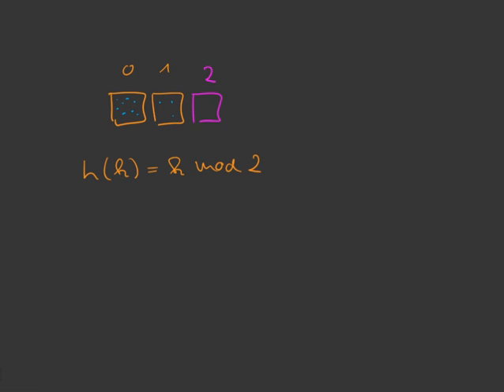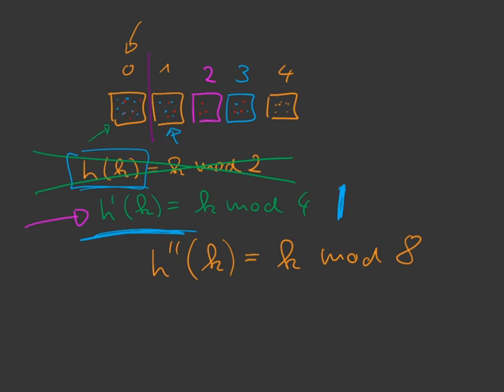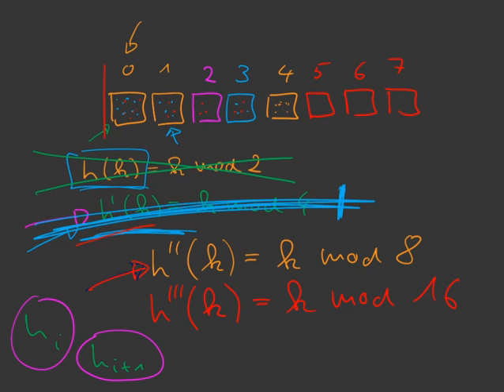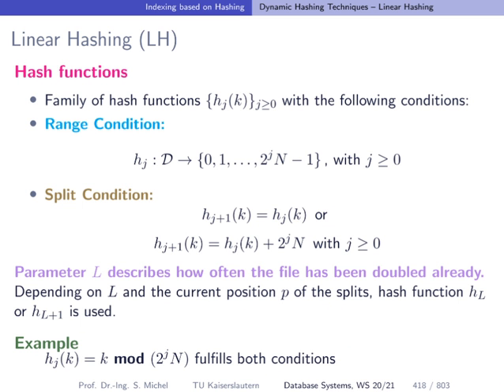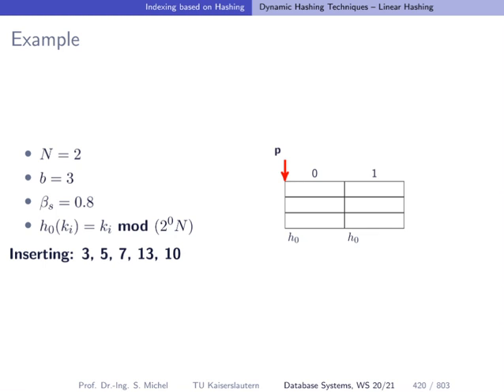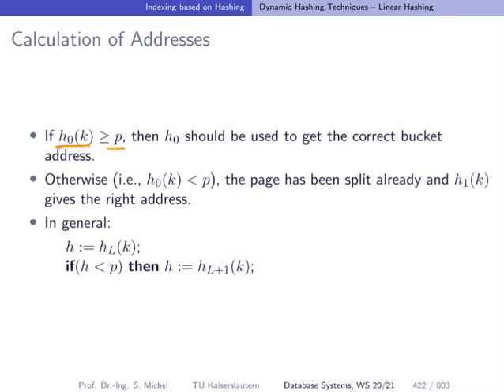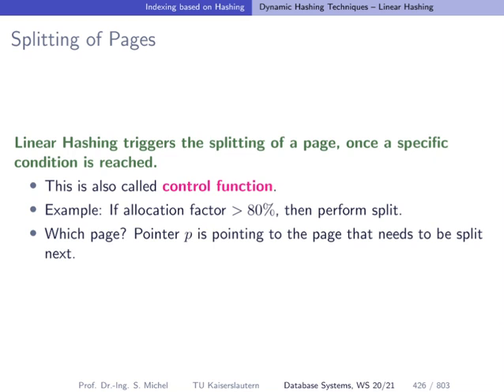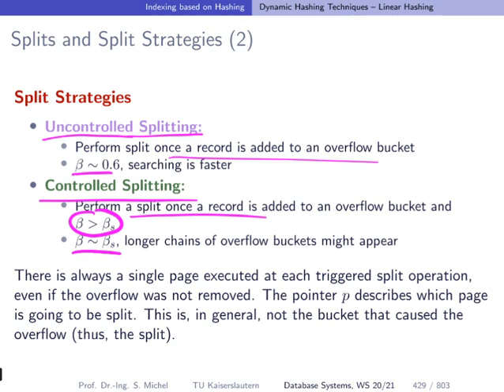039 linear hashing